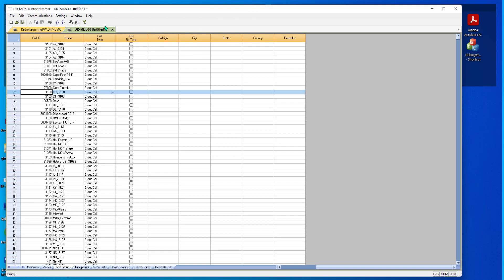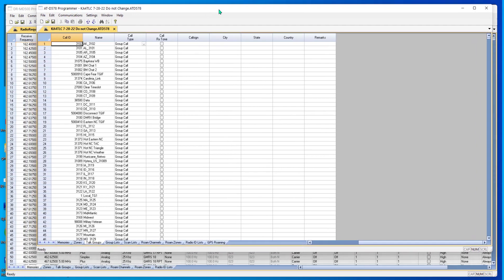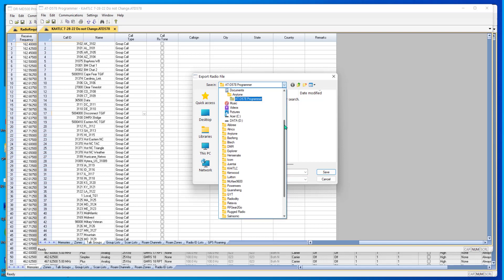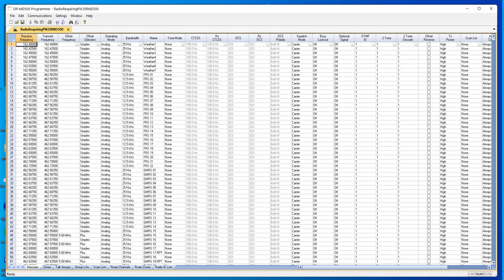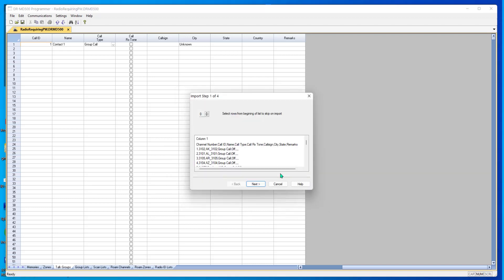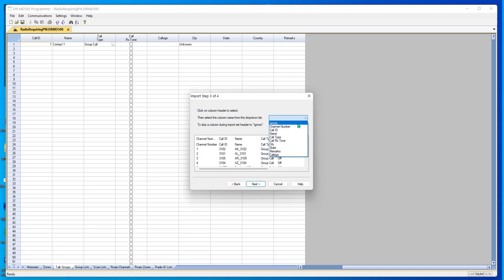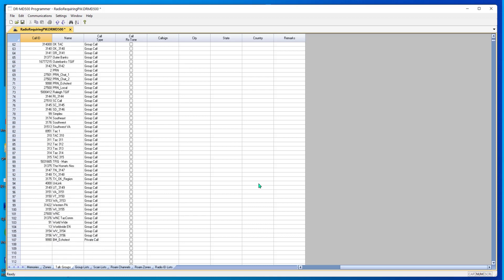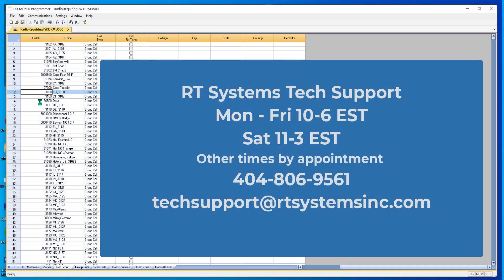Working with Talk Groups in DMR Radios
RT Systems programmers give you several tools to help you get the Talk Group list into the programmer for your Anytone, Alinco or Btech DMR radio.

Here we cover import of a csv file for group calls. What a great way to easily get the job done.

Remember to check out Files | External data | Contact list to get private calls quickly and easily. We'll cover that process in a later post.